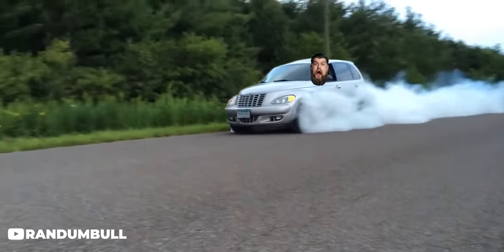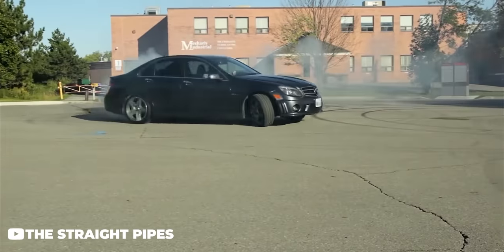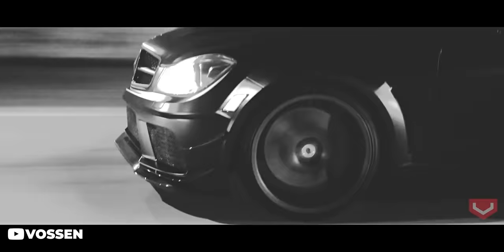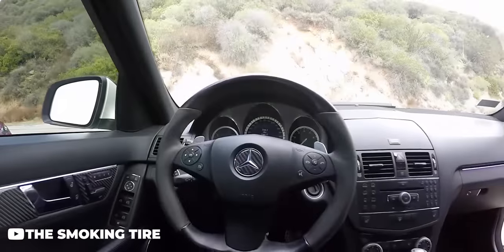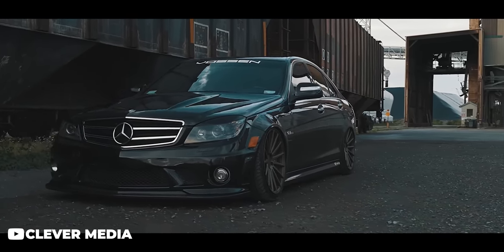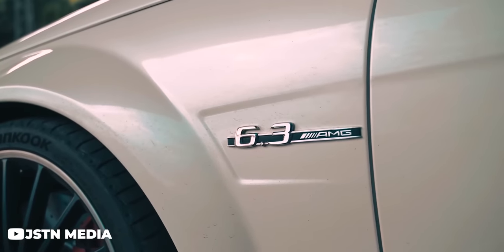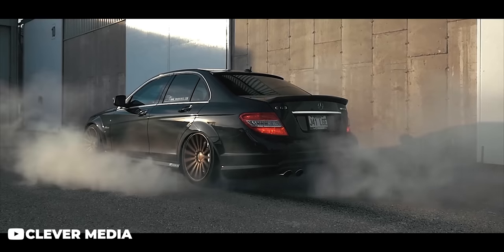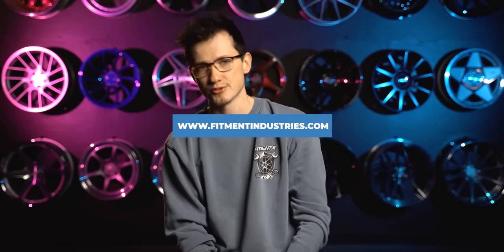So You Want a Mercedes-Benz C63 AMG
🚘Get Wheels, Tires, or Suspension for your C63 AMG or any other car here!

⭐Do YOU own a W204 C63 AMG? Well if you do, or if you just happen to have a car with some aftermarket wheels, don't forget to add your ride to our gallery! It's the easiest way to be featured on our channel!

The C63 AMG is reportedly the first AMG-Mercedes designed from the ground up. It's AMG C-Class predecessors had essentially featured bolt-on performance modifications, with these earlier AMG models suffered from "relentless understeer" and "heavy steering." In 2008 the W204 chassis redefined the AMG line by designing a luxury performance machine that gave the competition a run for their money. Find out what we think about the Mercedes-Benz C63 AMG on today's episode of So You Want.

🚘Want to know what other people are running on their C63 AMG? Browse what we have in our gallery here!

Browse NEW WHEELS HERE for your W204 Mercedes-Benz C63 AMG!

Browse the Wheels mentioned in this video!

🔧 Fitment Industries Garage channel!

Time Stamps:
0:00 - 1:39 Intro
1:40 - 2:09 There's the Plug
2:10 - 3:34 A Brief History of the C63AMG(W204)
3:35 - 5:26 Motor & Power (p30/p31)
5:27 - 6:21 How it Stacked up to the Competition
6:22 - 9:17 So You Want to Own a C63 AMG
9:18 - 11:23 Can you Modify it?
11:24 - 11:53 Maintenance
11:54 - 12:23 Outro